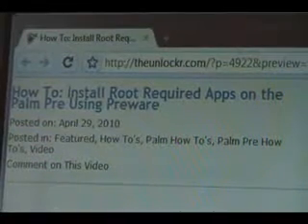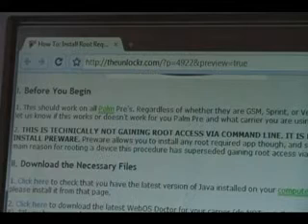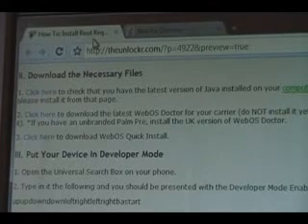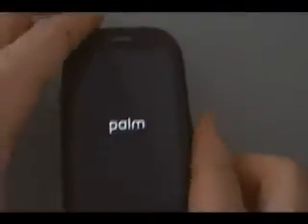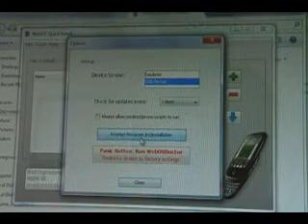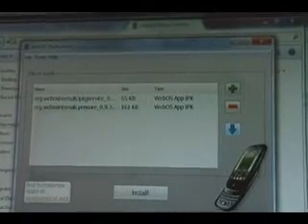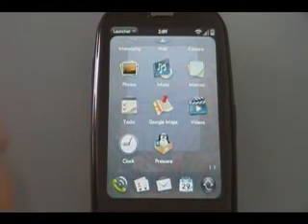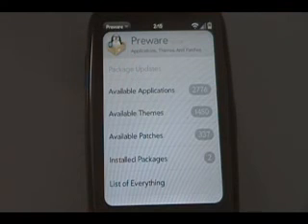How To - Install Preware on the Palm Pre (Rooting)